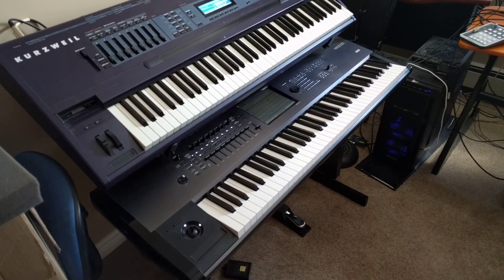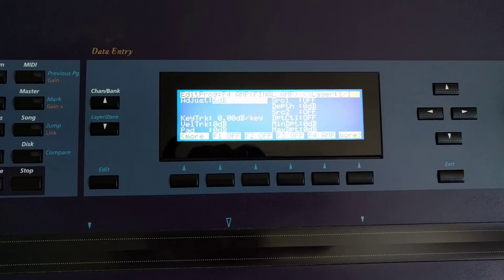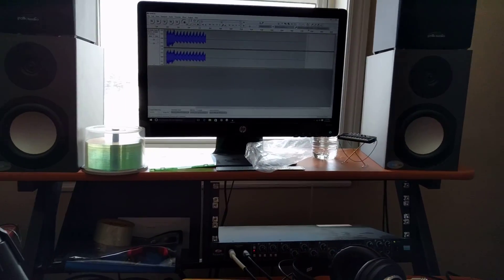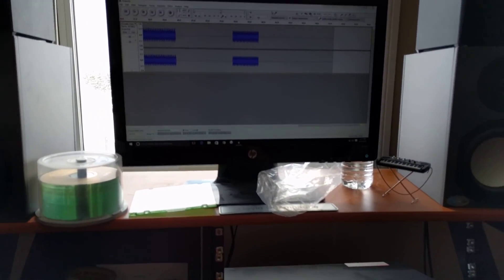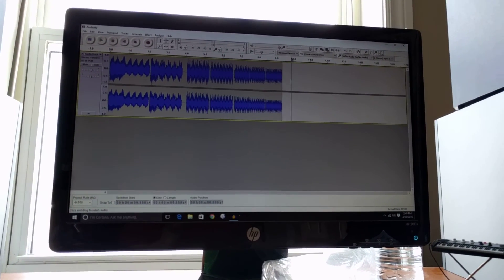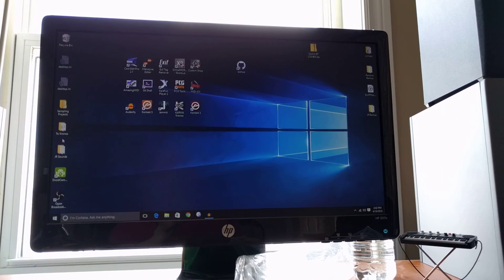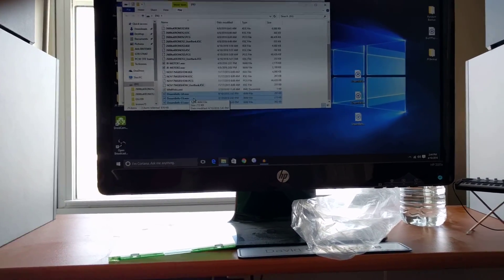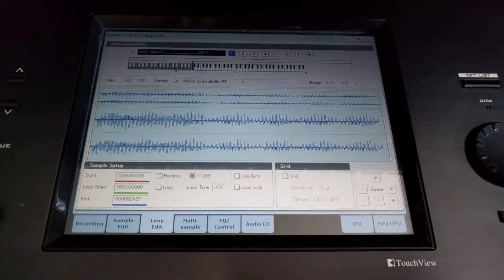Kronos 2: Ripping samples from other instruments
I need some sounds from my K2600 in my Kronos, so I grabbed my phone and recorded the basic process of getting those sounds over.